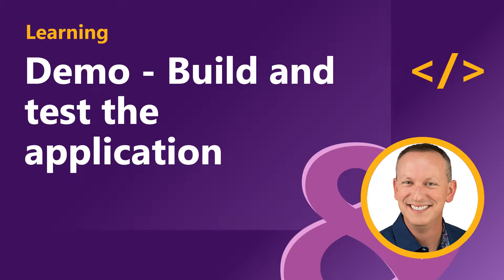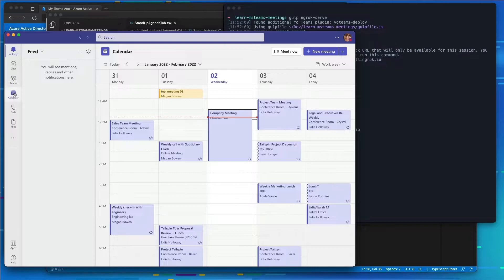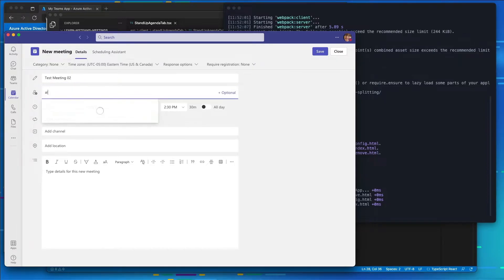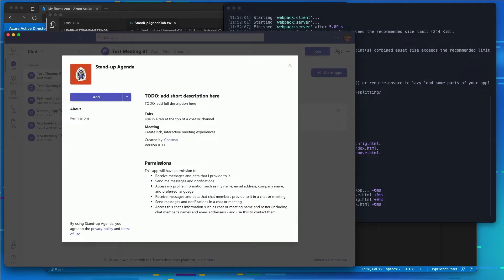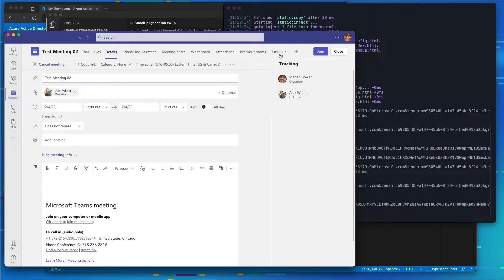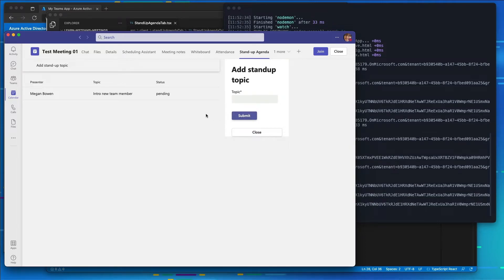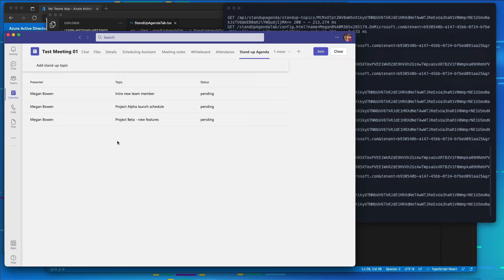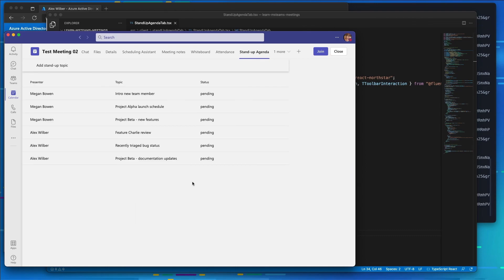DEMO - Build and test the application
Let's test the meeting app installation and pre-meeting experience.

This video is part of a series in a playlist and is associated with a Microsoft Learning module: 'Create interactive meeting apps for Microsoft Teams'.